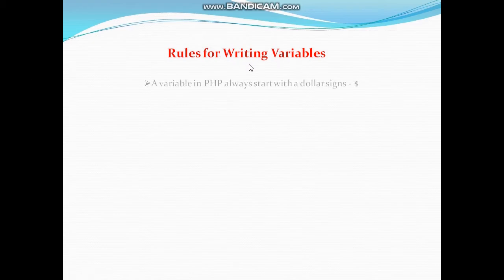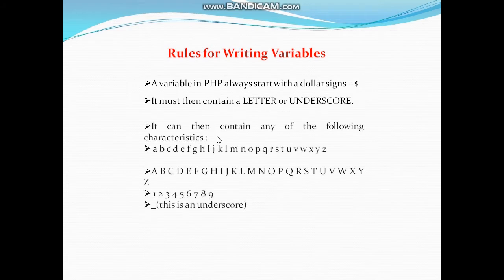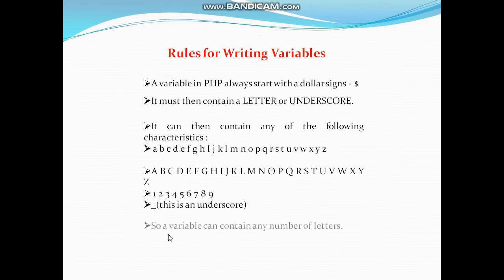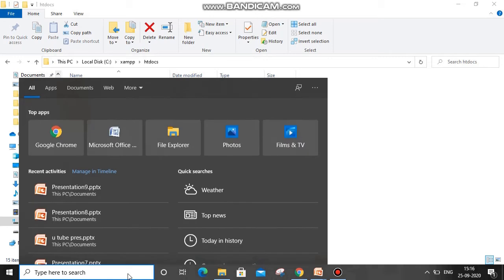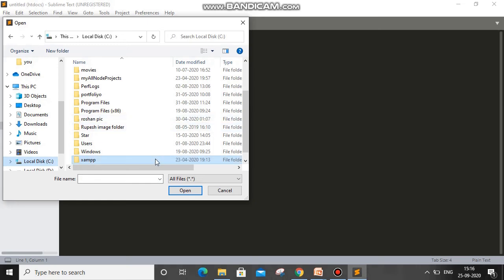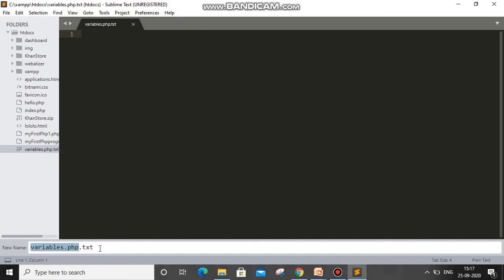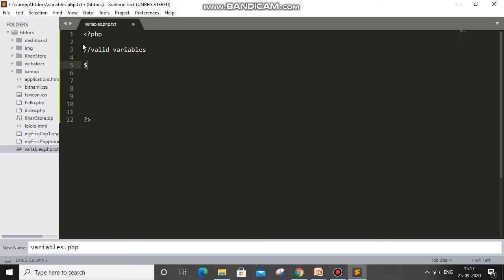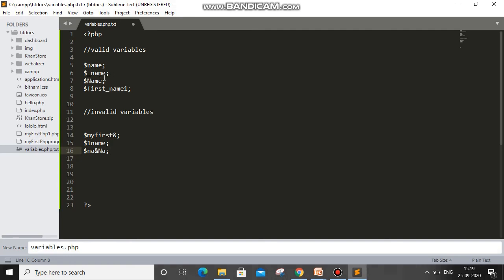What is a PHP variable - PHP MySQL Tutorial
How PHP Works